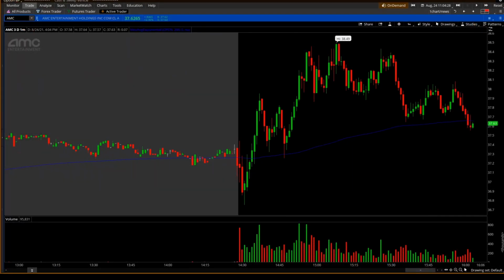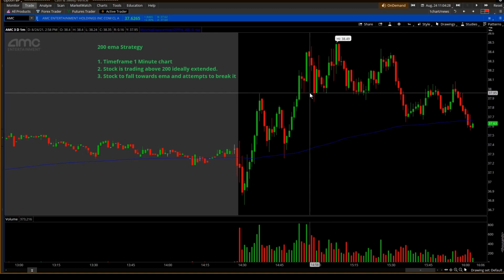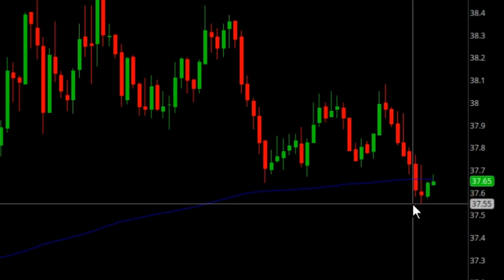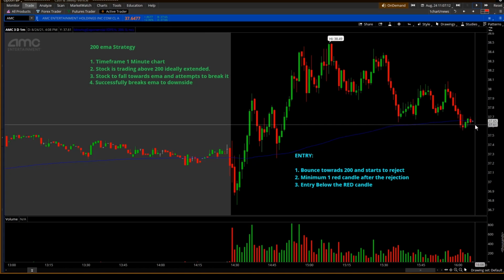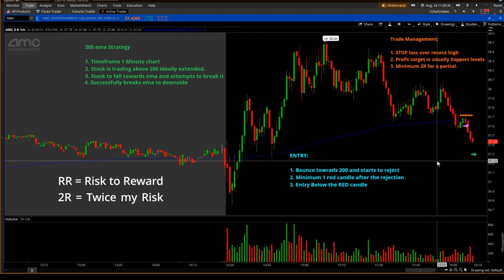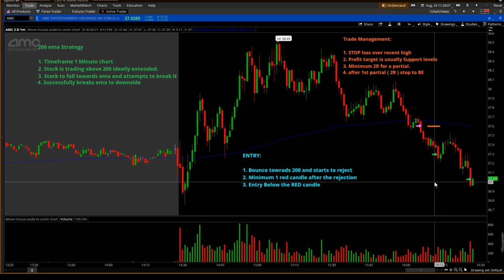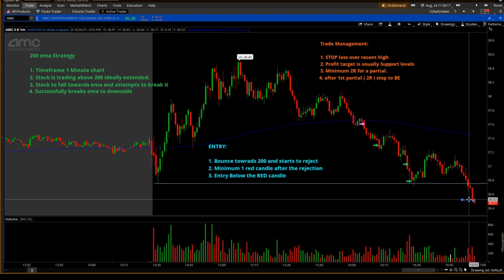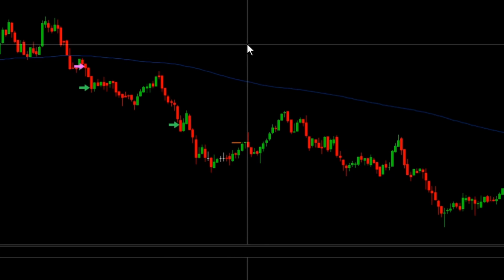Day Trading Strategy | The Best Day Trading strategy for beginners | Scalping | YB Trading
Here is a video on one of my Favourite day trading strategy.  I use this setup every single day. This strategy is ideal for those starting out as a day trader. if you don't know where to start as a day trader, check out my other video on How to get started as a day trader.

How to start as a day trader.